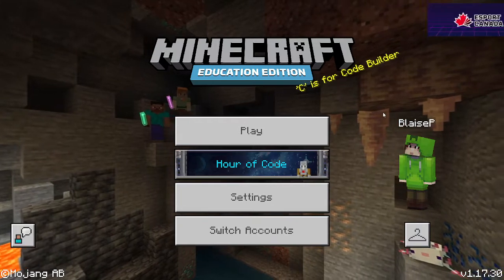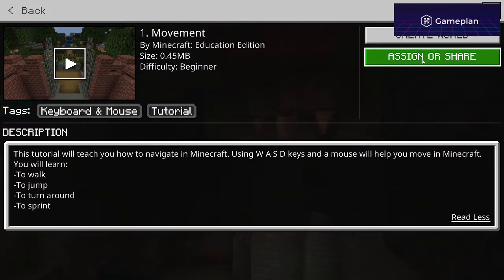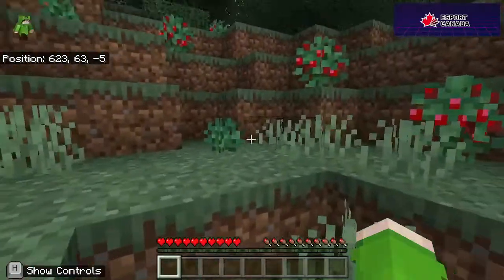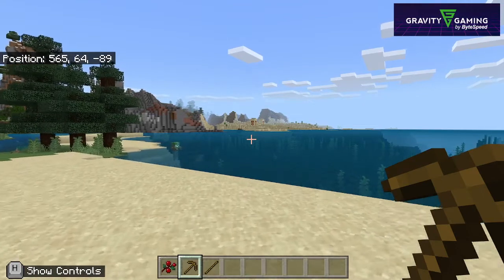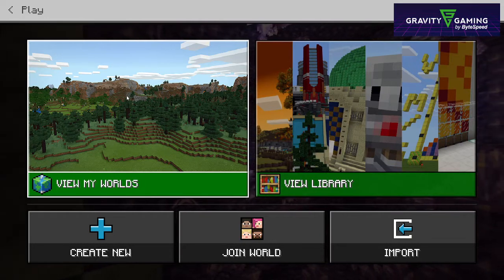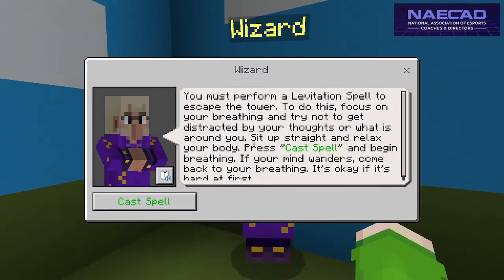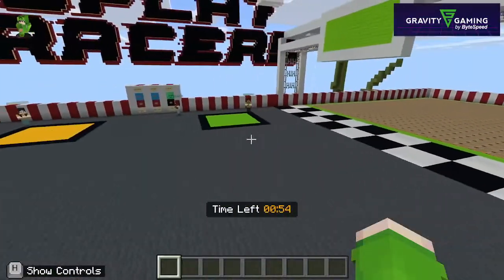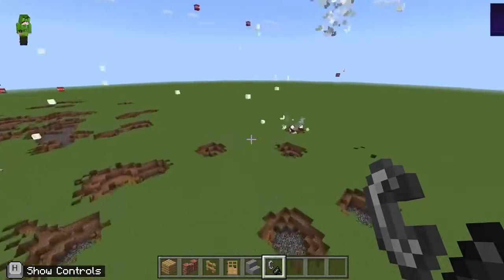Gaming Minecraft Stream // Introduction